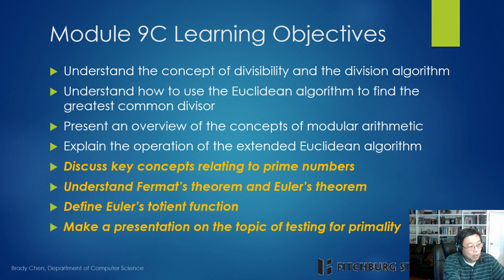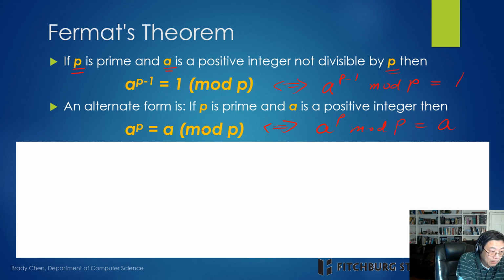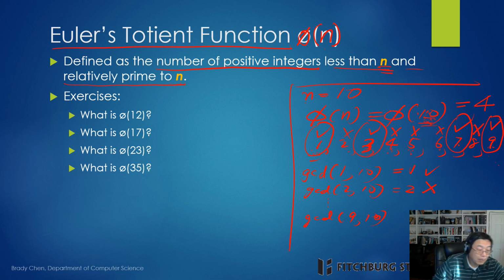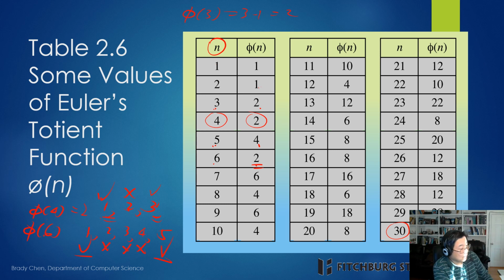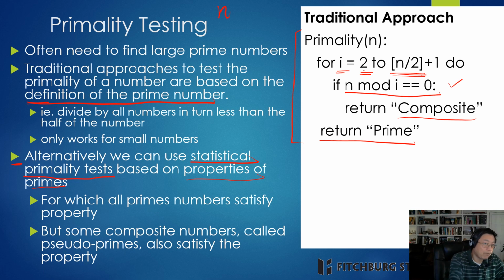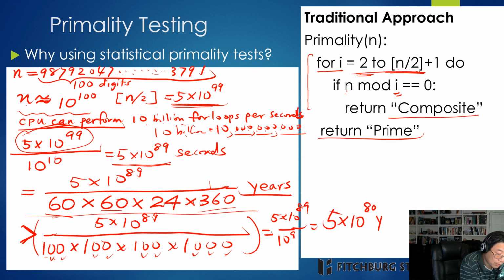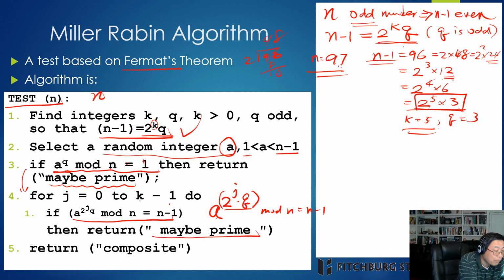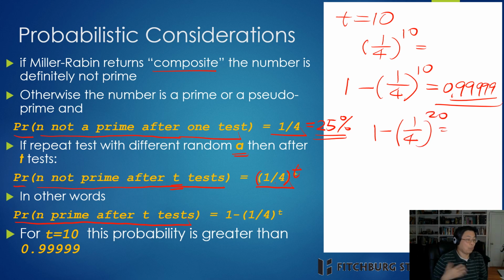CSC7013 Module 9C Introduction to Number Theory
This is Module 9C (Introduction to Number Theory) of CSC7013 Advanced Math for Computer Scientists